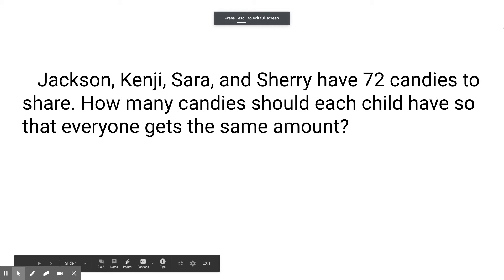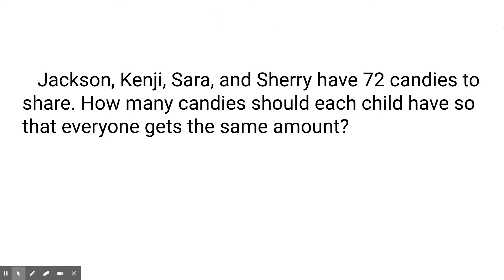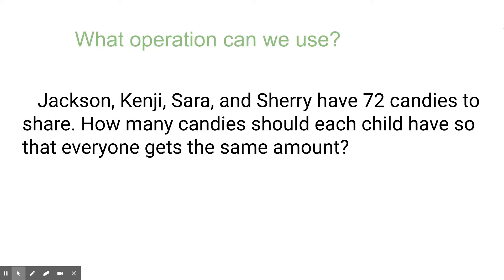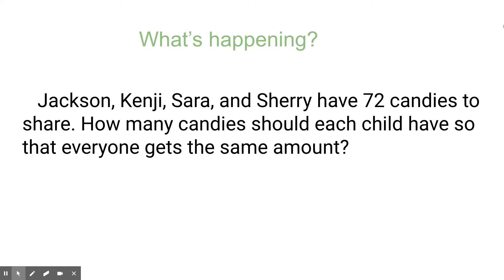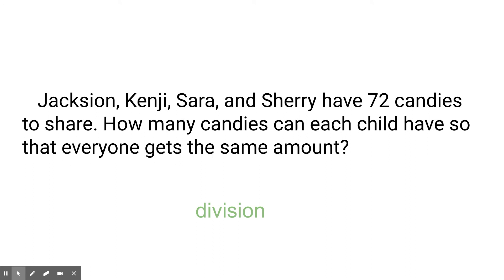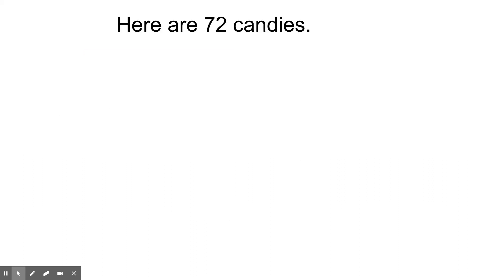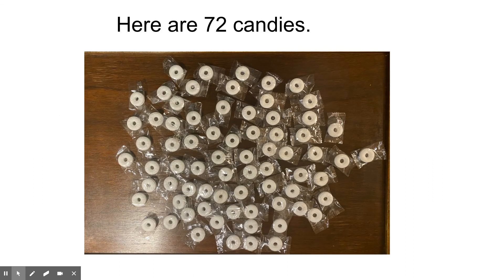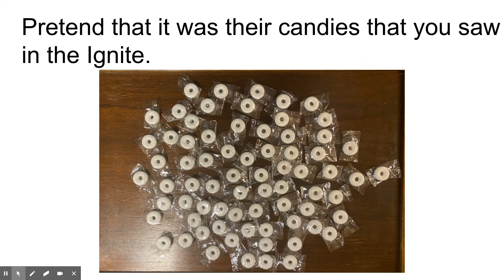Unit 2, Lesson 3 Chunk Part 1